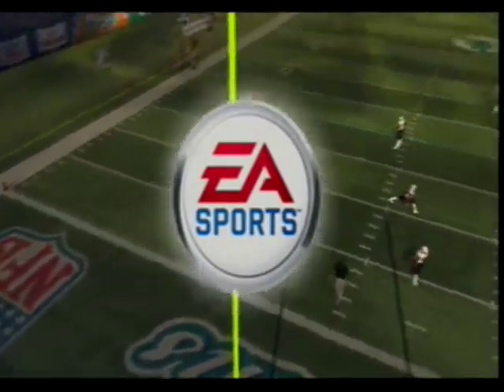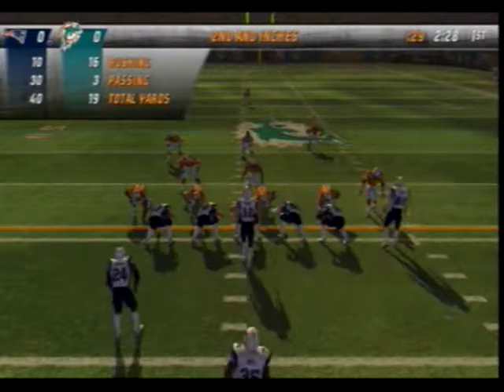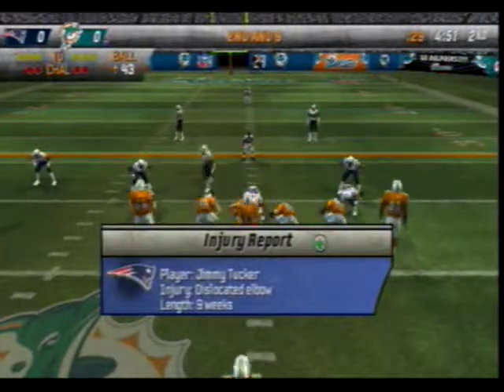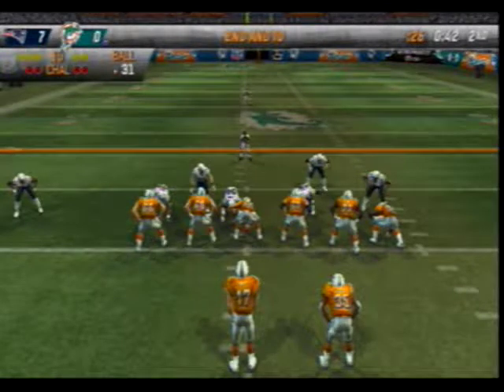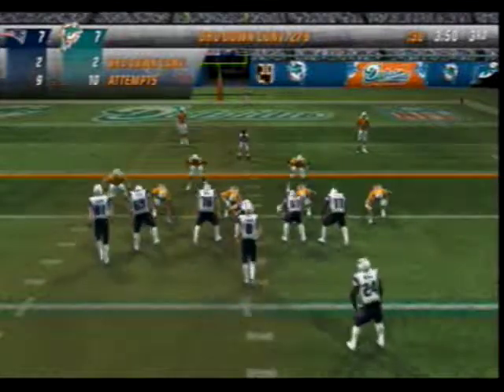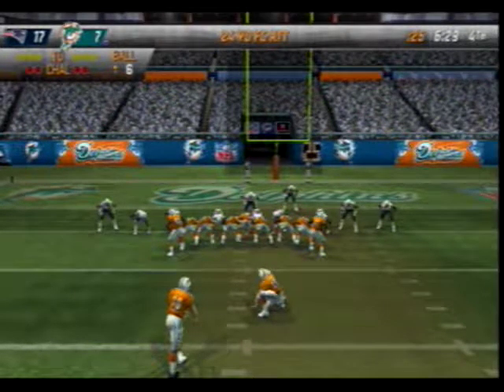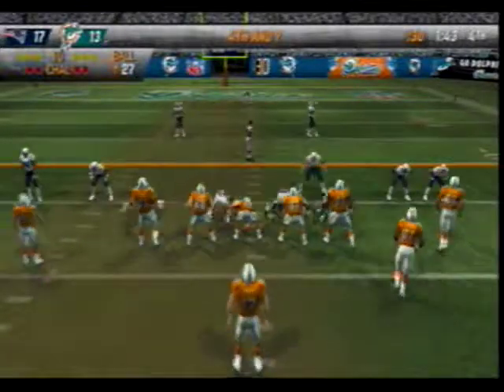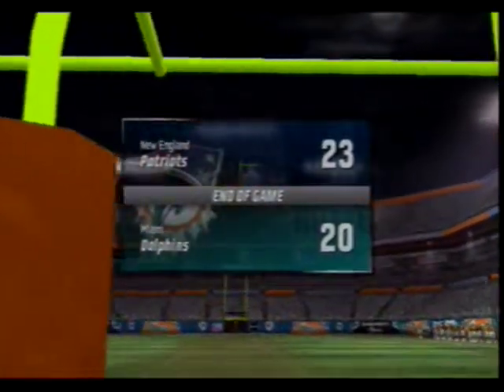VFL S15 Week 17 NE at Mia